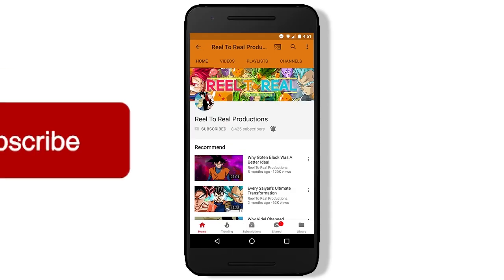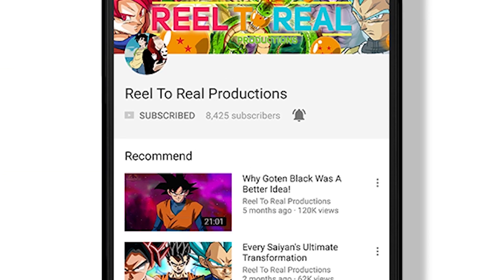Limit Breaker Goku's Aura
Limit breaker Goku's aura? A ki never before seen! A ki never before seen in Dragon Ball? What is Goku's new form? Goku's silver eyes! What are Goku's silver eyes? How strong is Goku's new form? Will Goku win against Jiren in Dragon Ball Super?